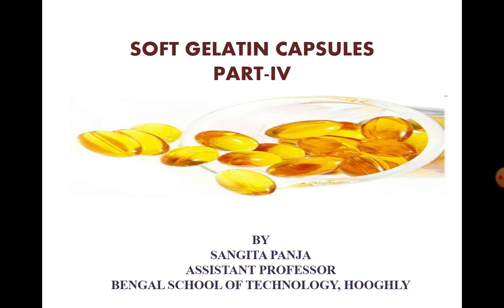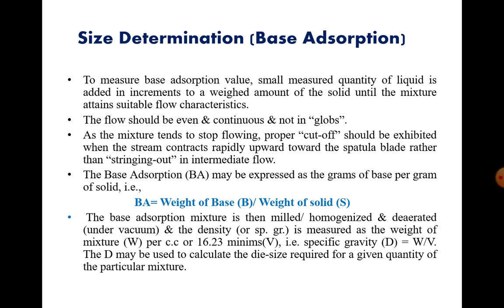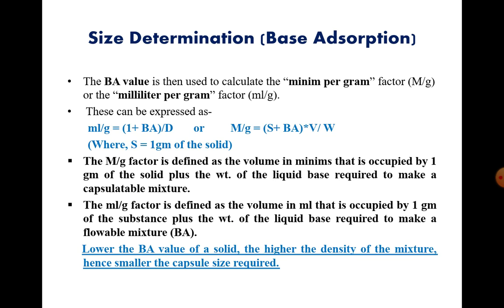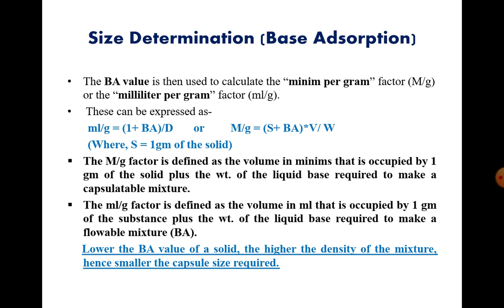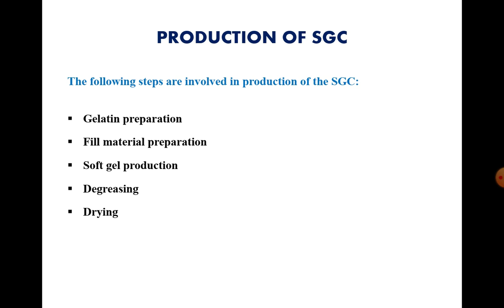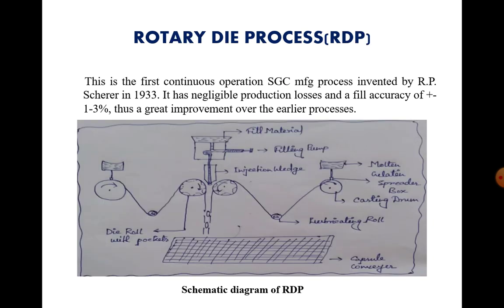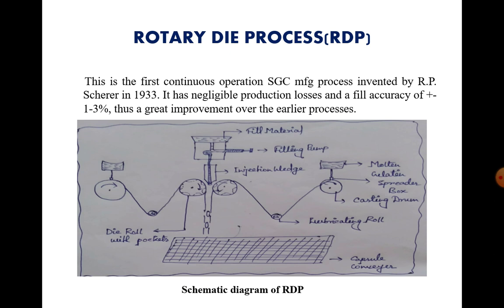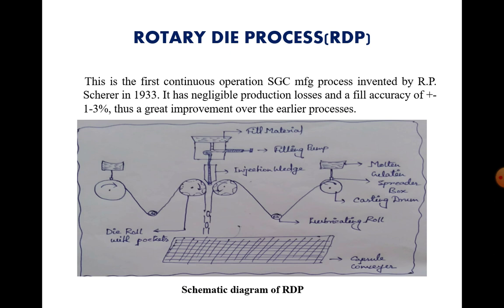SOFT GELATIN CAPSULES PART-IV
Size determination(Base Adsorption); Production of SGC; Rotary die process.